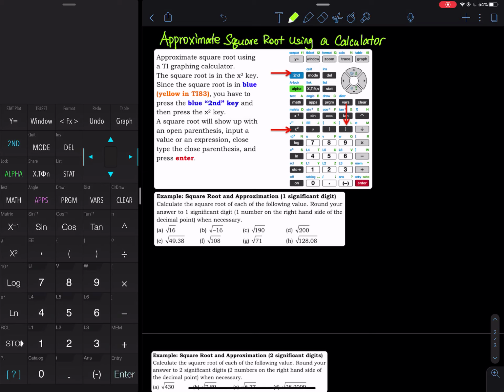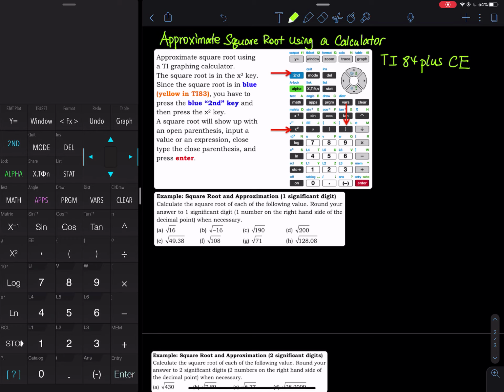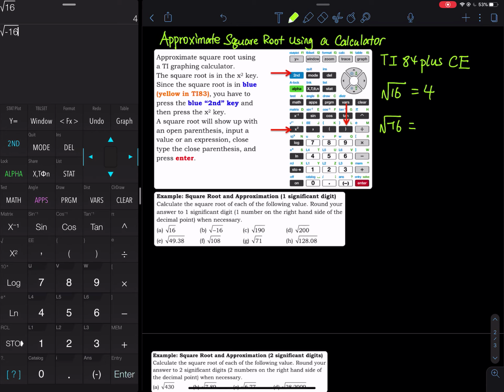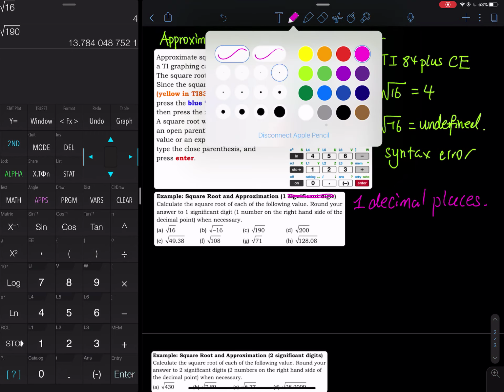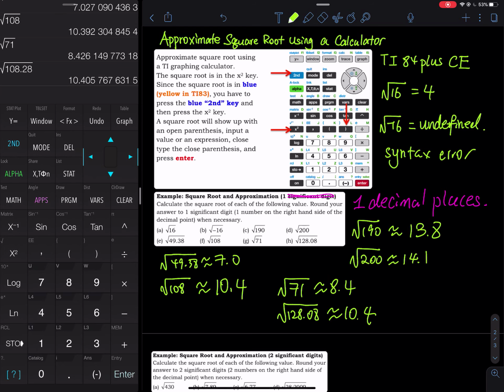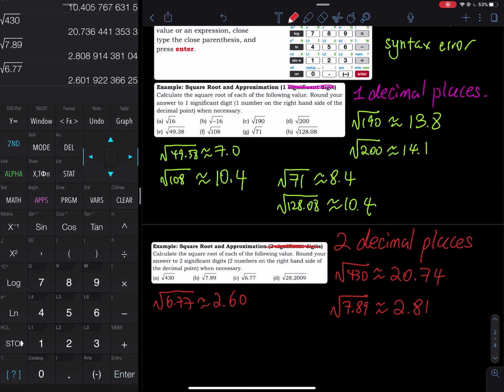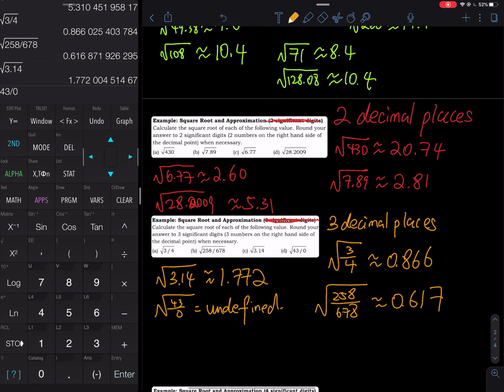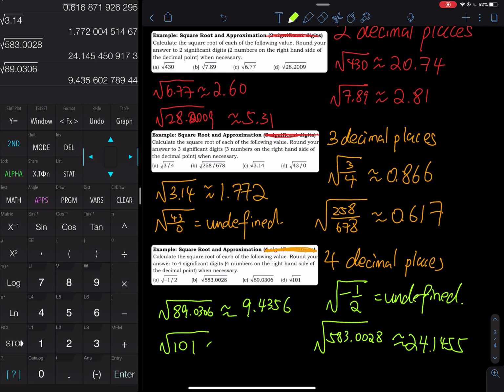Math 1.5 Part 2 of 2: Evaluate Square Root Using a Calculator & Rounding Answer | Pathway Statistics